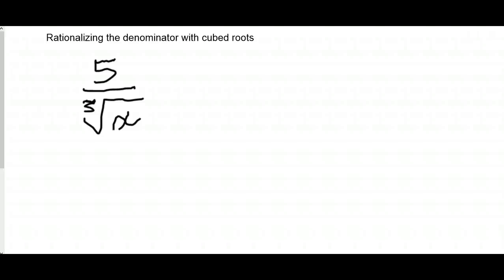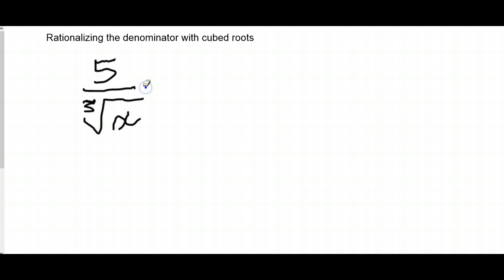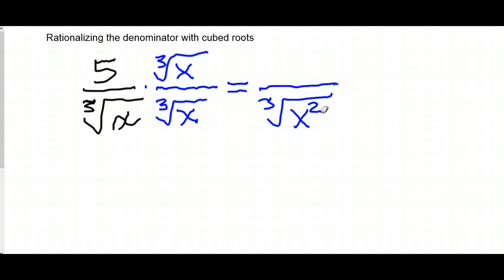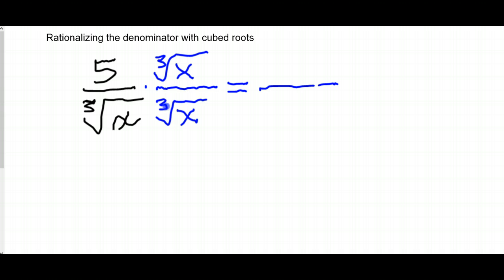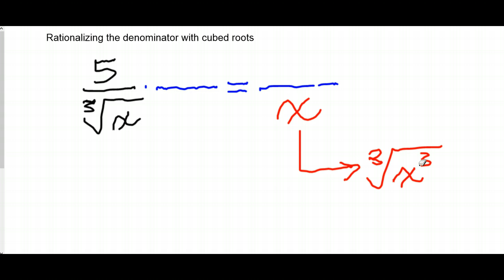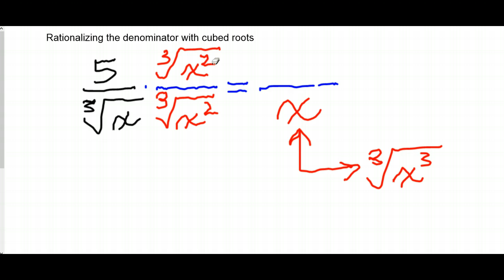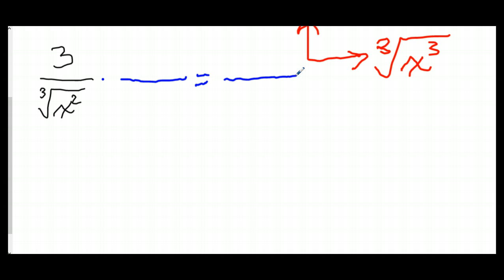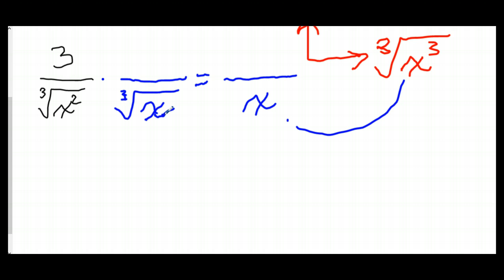Rationalizing Cubed Roots